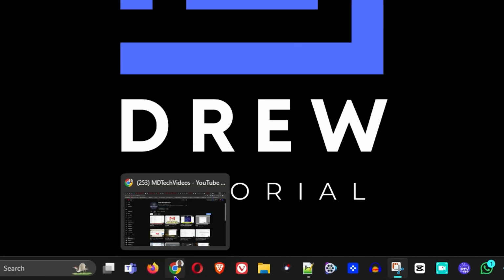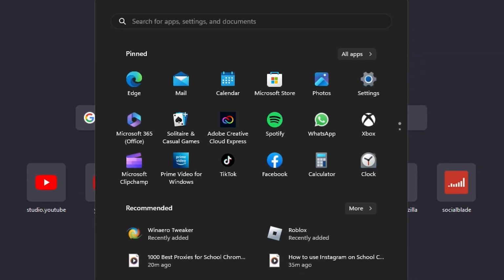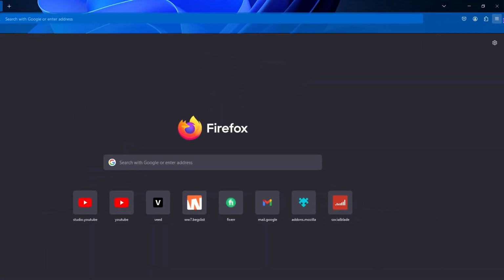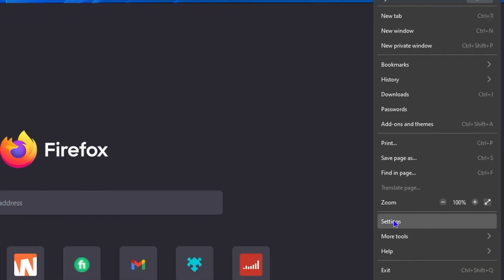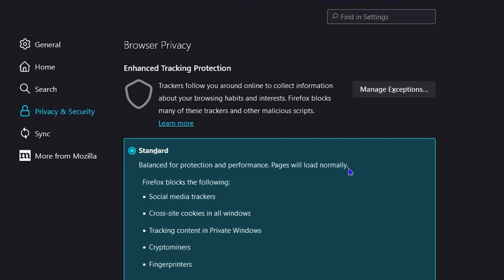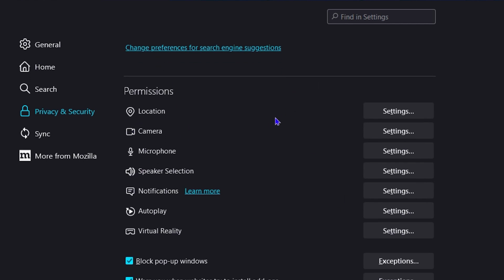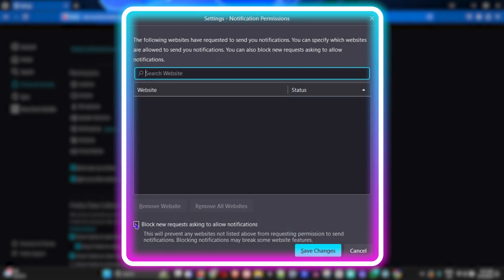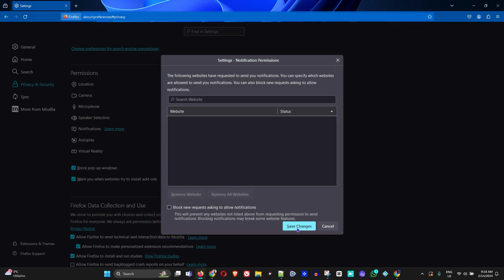How to Enable Notifications on Mozilla Firefox Browser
In this tutorial, I show you how to enable notifications in Mozilla Firefox.